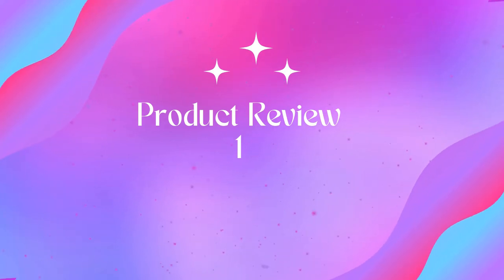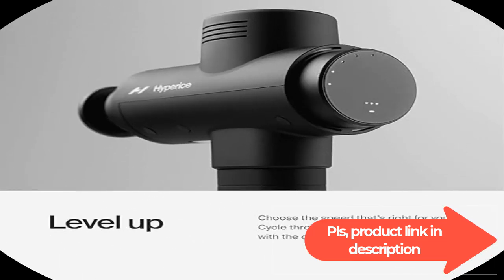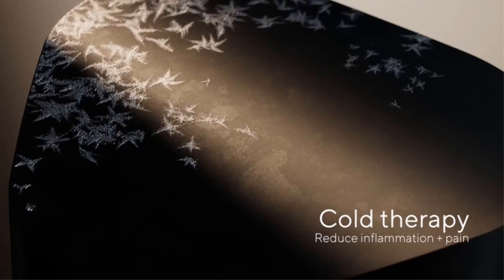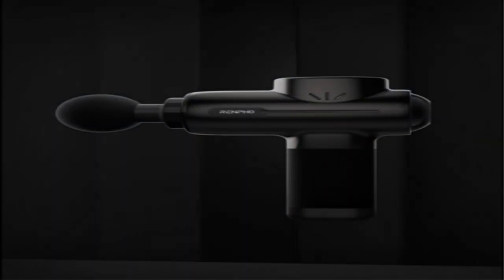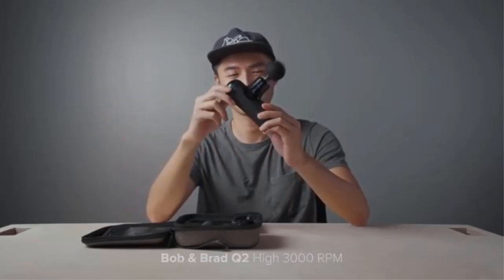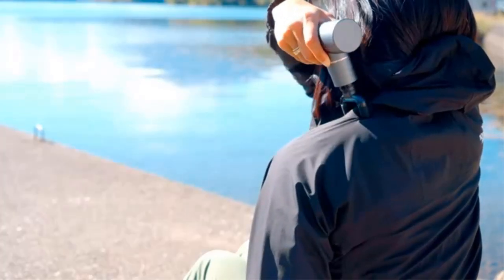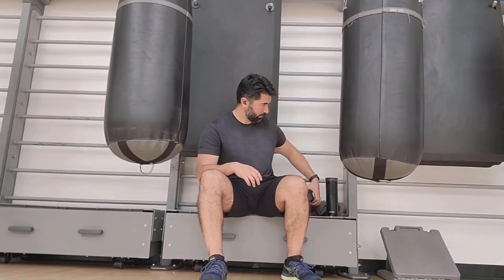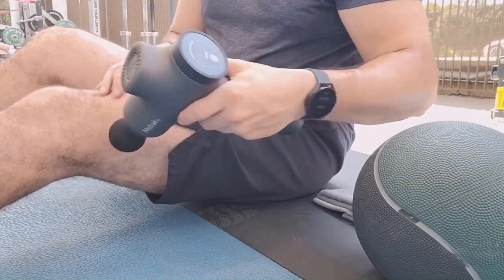Best 5 Tissue Percussion Massage Gun 2024? Top Best 5 Deep Tissue Massage Gun review.[Buying Guide]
Best 5 Deep Tissue Percussion Massage Gun 2024? Top Best 5 Deep Tissue Percussion Massage Gun review.
~ Product Link ~
1]]Product name -Hypervolt 2 Pro - Featuring Quiet Glide Technology - Handheld Percussion Massage Gun | 5 Speeds,
us prices
2]Product name -TheraGun Pro Plus 6-in-1 Deep Tissue Percussion Massage Gun
us prices
3]Product name -RENPHO Massage Gun Deep Tissue Muscle,
us prices
4]Product name -TOLOCO Massage Gun, Deep Tissue Back Massager for Athletes
us prices
5]Product name -Mebak 3 Massage Gun, Massage Gun Deep Tissue for Athletes,
us prices

massage gun how to use,
best massage gun,
massage,
theragun prime,
how to use a massage gun,
deep tissue massage,
relieve muscle soreness,
percussion massage gun,
theragun pro review,
massage therapy,
physical therapy,
massage gun,
bob and brad,
neck pain ,
best percussion massager,
theragun pro,
percussion massager,
how to use massage gun,
muscle gun,
ask doctor joe,
theragun review,
best massage guns,
percussion massage ,
percussion massage therapy,
theragun,
massage muscle gun,
massage gun techniques,
ask doctor jo,
handheld massage gun,